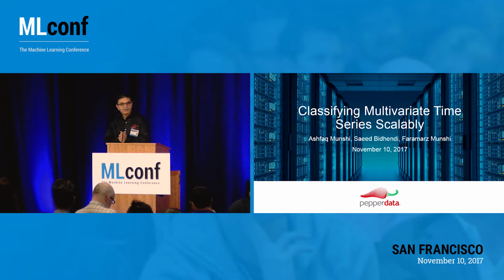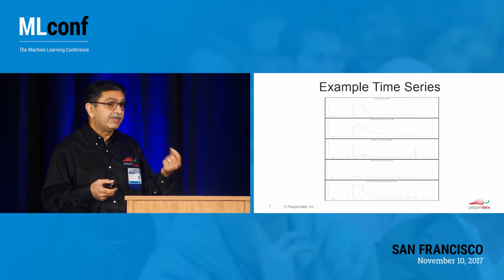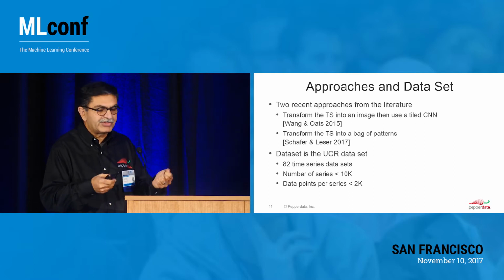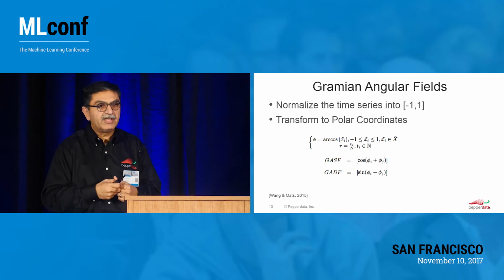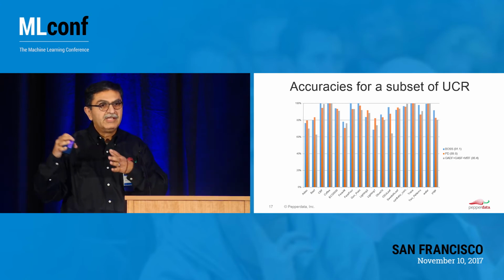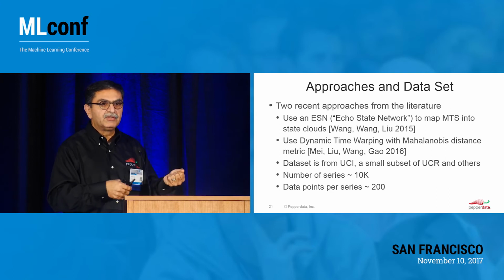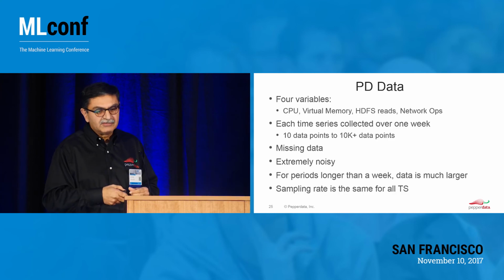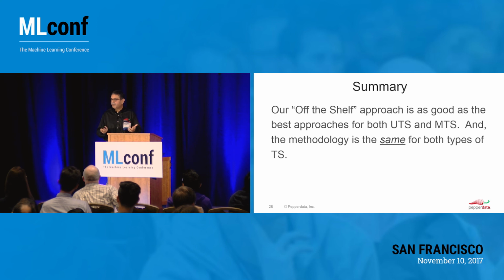Ashfaq Munshi, ML7 Fellow, Pepperdata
Before joining Pepperdata, Ash was executive chairman for Marianas Labs, a deep learning startup sold in December 2015. Prior to that he was CEO for Graphite Systems, a big data storage startup that was sold to EMC DSSD in August 2015. Munshi also served as CTO of Yahoo, as a CEO of both public and private companies, and is on the board of several technology startups.

Abstract Summary:

Classifying Multi-Variate Time Series at Scale:
Characterizing and understanding the runtime behavior of large scale Big Data production systems is extremely important. Typical systems consist of hundreds to thousands of machines in a cluster with hundreds of terabytes of storage costing millions of dollars, solving problems that are business critical. By instrumenting each running process, and measuring their resource utilization including CPU, Memory, I/O, network etc., as time series it is possible to understand and characterize the workload on these massive clusters. Each time series is a series consisting of tens to tens of thousands of data points that must be ingested and then classified. At Pepperdata, our instrumentation of the clusters collects over three hundred metrics from each task every five seconds resulting in millions of data points per hour. At this scale the data are equivalent to the biggest IOT data sets in the world. Our objective is to classify the collection of time series into a set of classes that represent different work load types. Or phrased differently, our problem is essentially the problem of classifying multivariate time series.

In this talk, we propose a unique, off-the-shelf approach to classifying time series that achieves near best-in-class accuracy for univariate series and generalizes to multivariate time series. Our technique maps each time series to a Grammian Angular Difference Field (GADF), interprets that as an image, uses Google’s pre-trained CNN (trained on Inception v3) to map the GADF images into a 2048-dimensional vector space and then uses a small MLP with two hidden layers, with fifty nodes in each layer, and a softmax output to achieve the final classification. Our work is not domain specific – a fact proven by our achieving competitive accuracies with published results on the univariate UCR data set as well as the multivariate UCI data set.